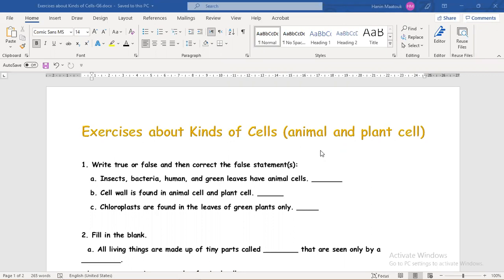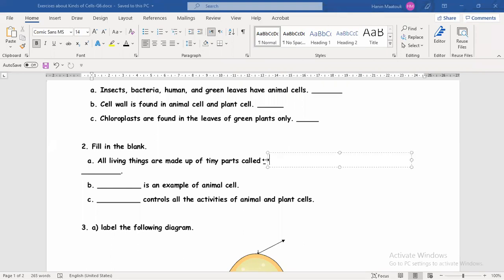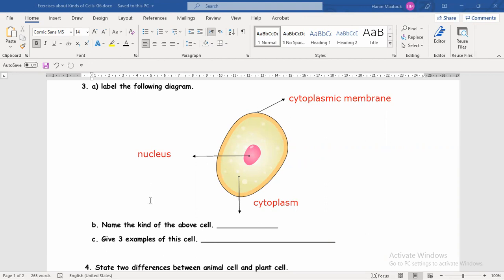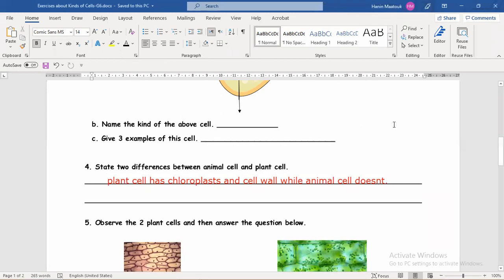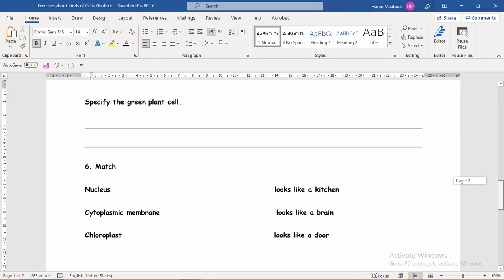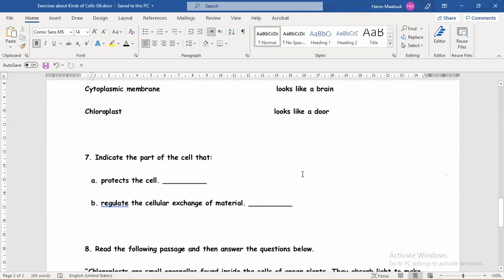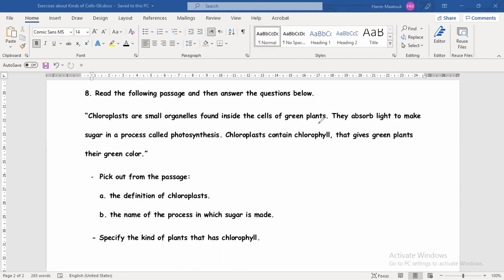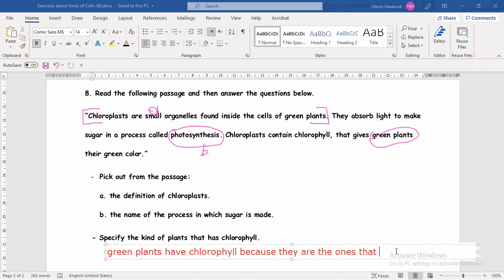Extra exercises about Kinds of cells (animal and plant cell)- Grade 6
A video shows many exercises about plant and animal cells. It is made for grade 6 that can be used in a test, worksheet, quiz or activity.